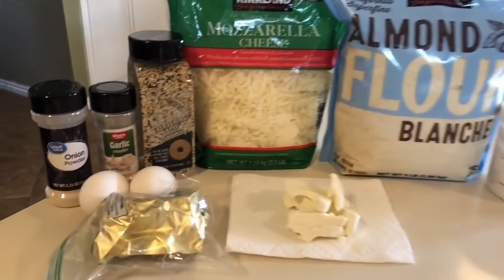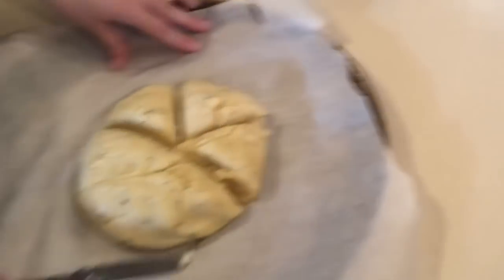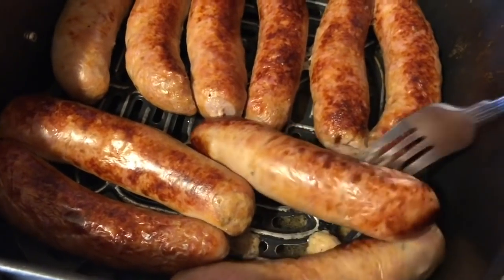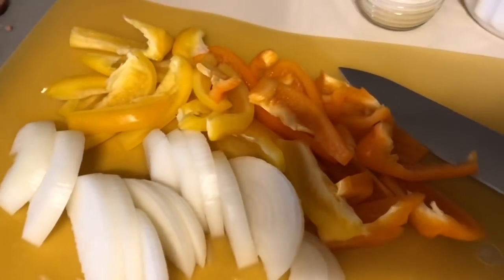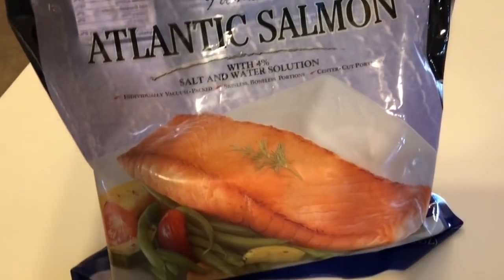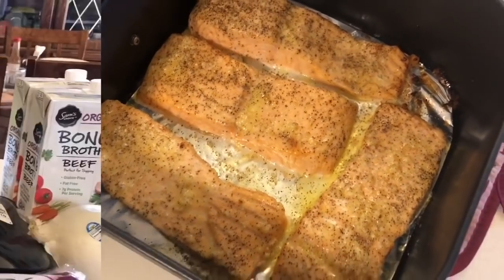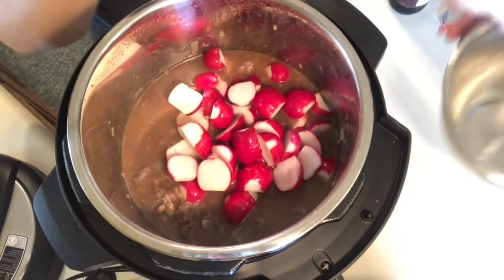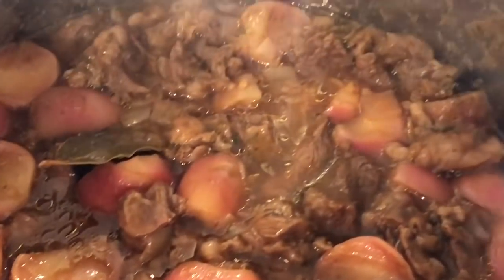Large Family Meal Prep/ Batch Cooking | Keto/ Low Carb | 9/3/20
Hey y'all! These keto recipes won't disappoint. Have a fabulous week! Stay safe!

Veggie chopper

Recipes:
Blondie's:

Beef Stew:
2 ish lb chuck roast cut into bite size chunks
2 TBS avocado oil
1 onion
2 bell peppers or veggie of choice
2 pounds radishes
1 TBS garlic
5 C beef bone broth
2 TBS tomato paste
1 1/2 TBS Worcestershire sauce
1 TBS salt or more to taste
1/2 tsp xanthan gum
1 tsp thyme
1 bay leaf
2 TBS red wine vinaigrette (optional)

Sausage, onion, pepper stir fry:
1 package sausage
2 bell peppers
1 onion
1 TBS garlic
1 TBS avocado oil
salt, pepper, and Tony's seasoning to taste
1/2 C marinara

Bagels:
2 C. Almond flour
3 C Shredded mozzarella cheese
2 1/2 oz cream cheese
1 TBS baking powder
2 eggs
everything but the bagels seasoning
1/2 tsp garlic and onion powder
1-2 TBS butter if basting for the everything but the bagel seasoning on top of bagels
bake 12-15 min.

***PREFERRED ELEMENTS***Use this link!

**GRAB YOUR COLDEST WATER GEAR HERE**

***SAVINGS APPS***
**Get $10 off of your first order on Walmart grocery pick up

**Save a little CASH with Fetch**
Turn your grocery receipts into gift cards with Fetch Rewards. It’s super easy. Just click the link below and you’ll get $2 in points when you snap your first receipt.